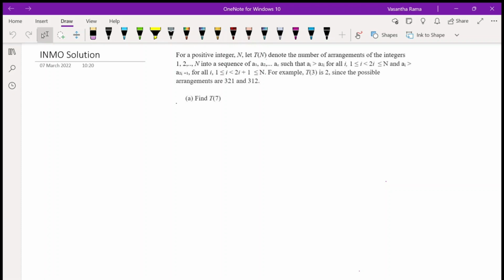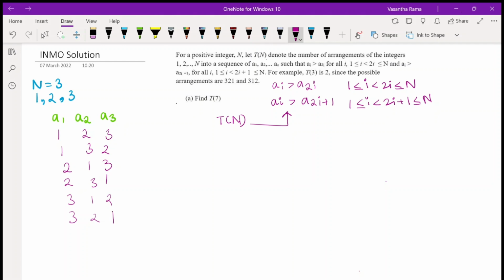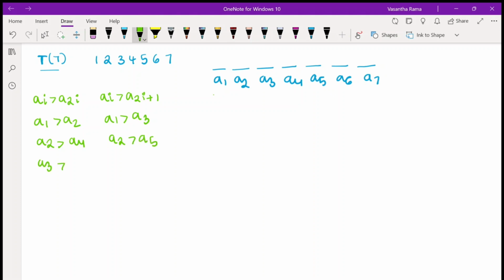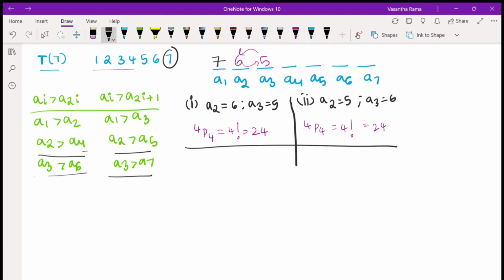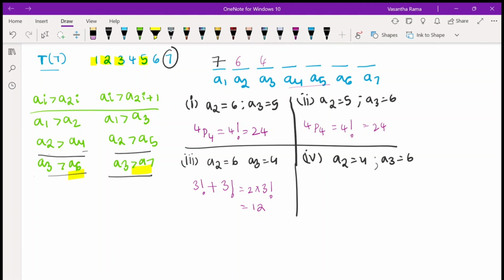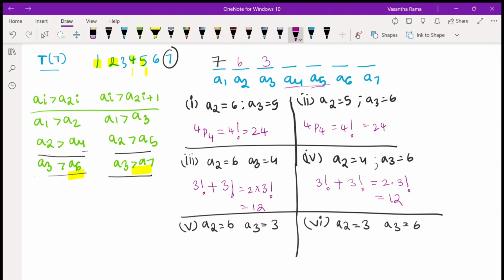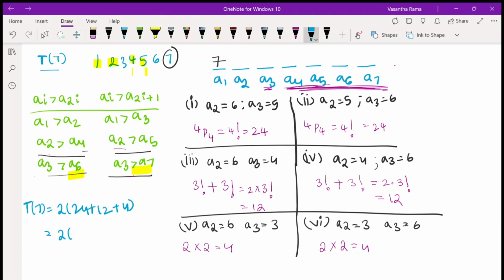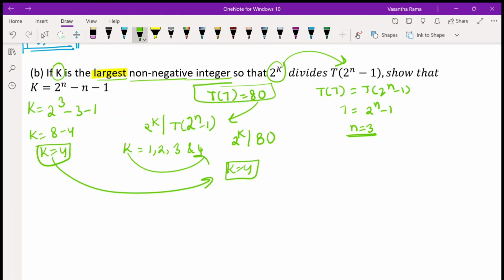INMO 2022 Solution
Solution to question 3 from INMO 2022 Paper